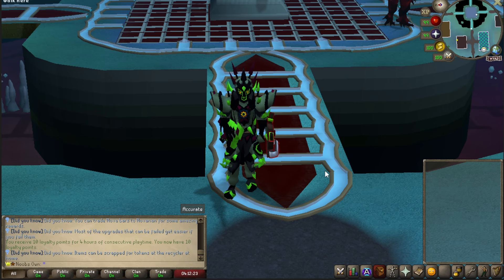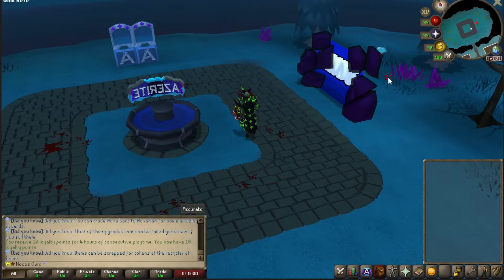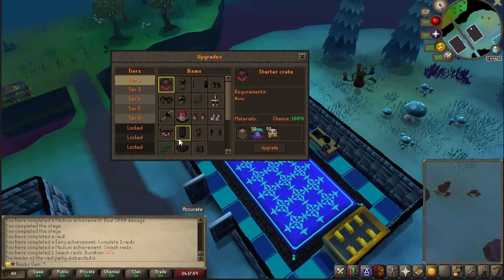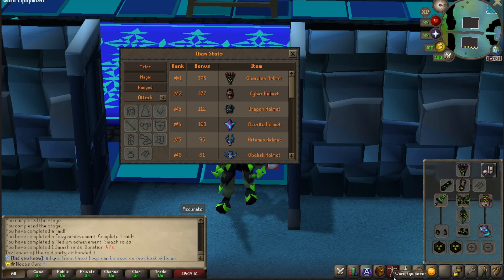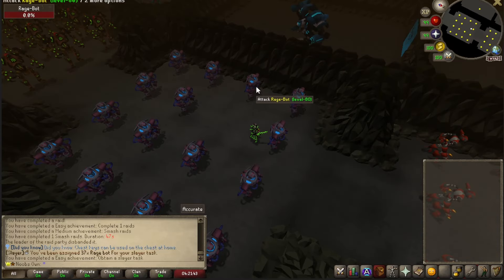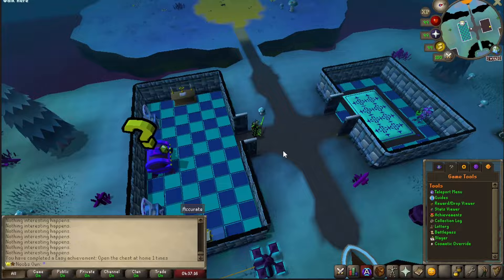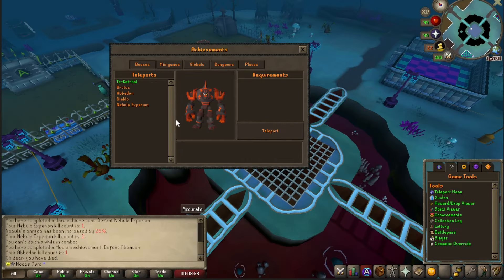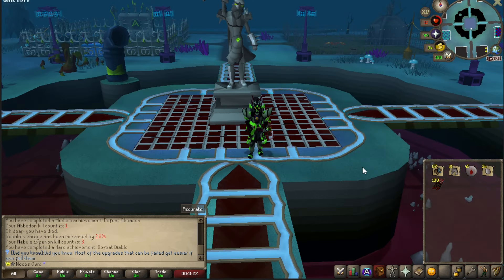THE MOST EXITING RSPS RELEASE OF 2024 *April 20th* RSPS Showcase [Azerite RSPS]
*Ignore*
JordanRSPS Sohan Sprad DidyScape ShieldsVids Dorfism Runescape Runescape Private Server RSPS OSRS Oldschool Runescape Rags to Riches ImaginePS PS Imagine Imagine PS New OSRS Server Big Huge Giveaway Insane Massive 317 Come Chill Check Out 617 518 RSPS Runescape Custom EP 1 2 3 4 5 BeastPK,Beast PK, 667 RSPS Dreamscape Dreamscape RSPS Dream Scape DS DSClient Dreamscape317 Indova Indova PS IndovaPS Indova RSPS noobs own divination Bethlehem Roatpkz Valius stargaze exora alora eradicationx azura kozaro xeros vitality bethlehem goldenscape mythicalps turmoil runepvp near reality catalyst tyras apollo celestial velheim immortal rythmx enchanta customscape janus imagineps mythos blitz inquisitor crystalps lunite ares simplicity runead warscape solak seers exiles rebirth equinox genesis